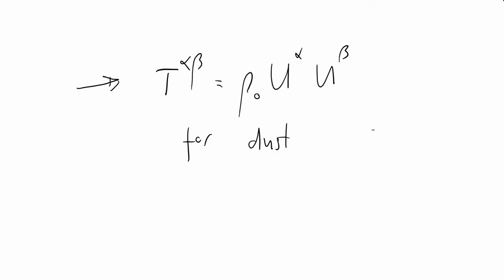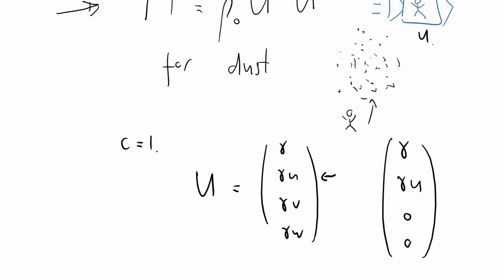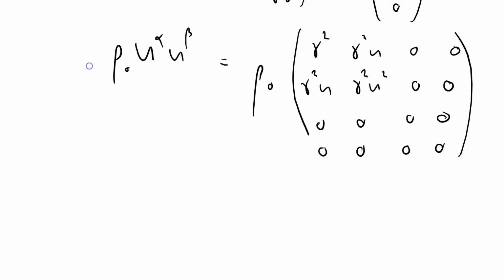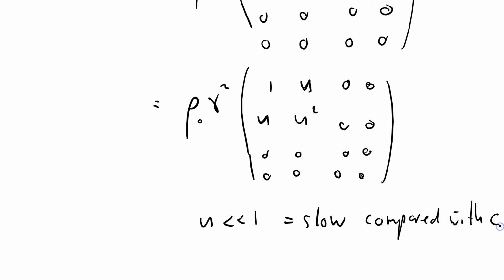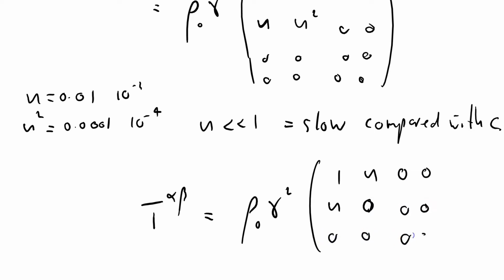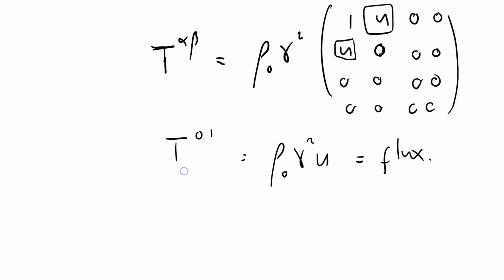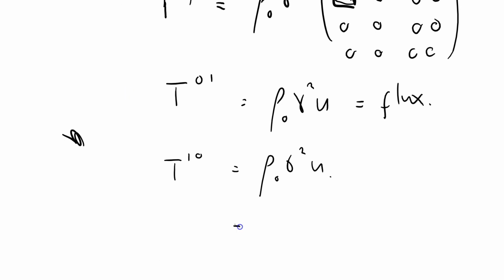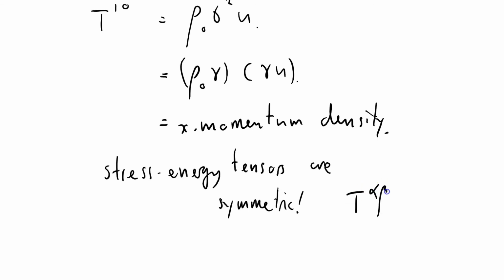GRSS 097 stress energy tensor part five